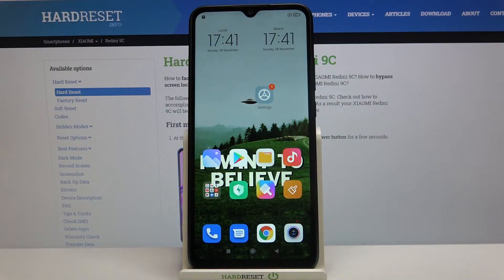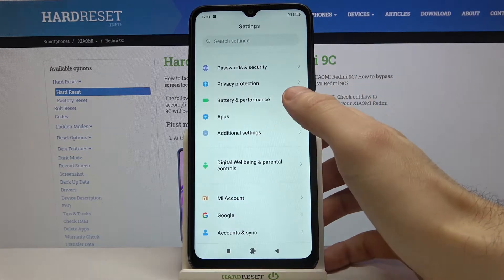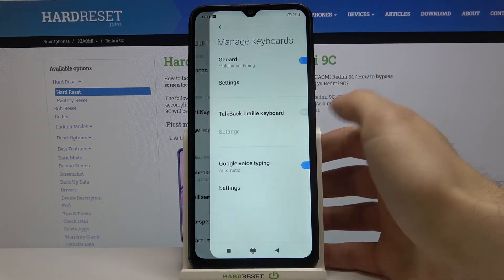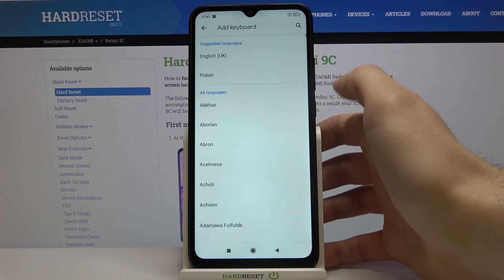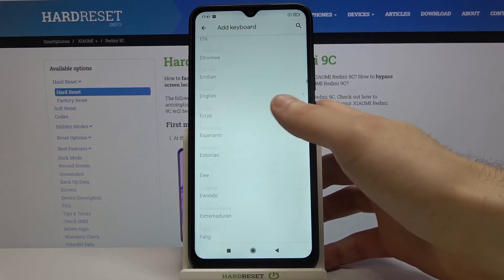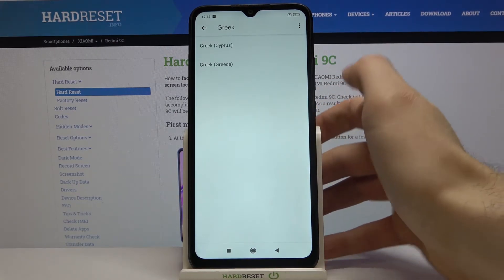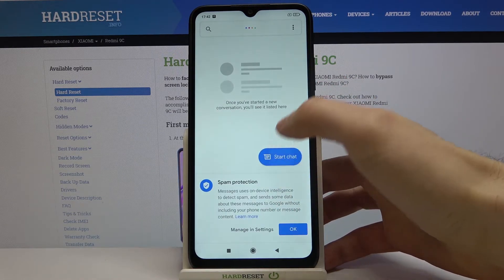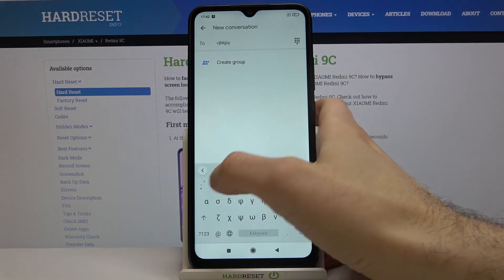How to Change Keyboard Language in XIAOMI Redmi 9C – Keyboard Settings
Learn more info about XIAOMI Redmi 9C:
If you would like to change the keyboard language in XIAOMI Redmi 9C, but do not know how to enter keyboard settings, stay with us. Follow our instructions to open the keyboard settings and then discover where the keyboard language settings are. Remember that changing the keyboard language is not the same as changing the language of the entire device, so don't worry that you will have trouble navigating your smartphone.

How to set up keyboard language on XIAOMI REDMI 9C? How to find language settings in keyboard on XIAOMI REDMI 9C? How to find keyboard settings in XIAOMI REDMI 9C? How to change keyboard language on XIAOMI REDMI 9C? How to get access to keyboard language options on XIAOMI REDMI 9C? How to open list of languages in XIAOMI Redmi 9C’s keyboard? How to enter keyboard settings in XIAOMI Redmi 9C? How to change language in keyboard on XIOAMI Redmi 9C?